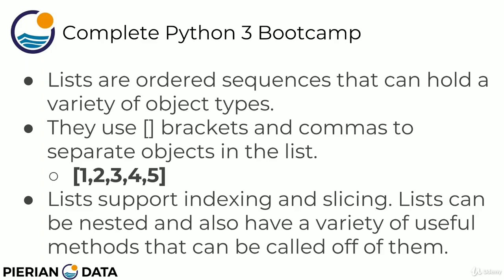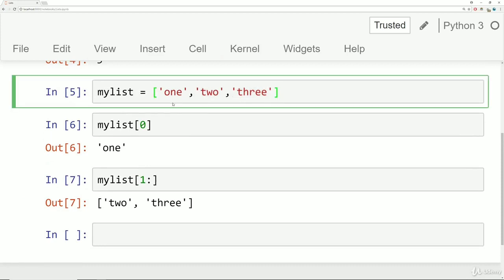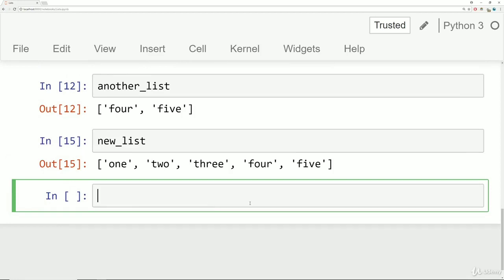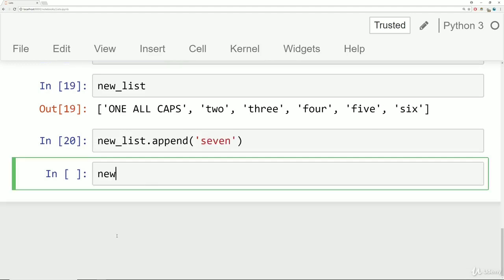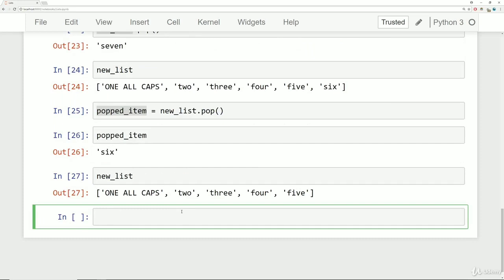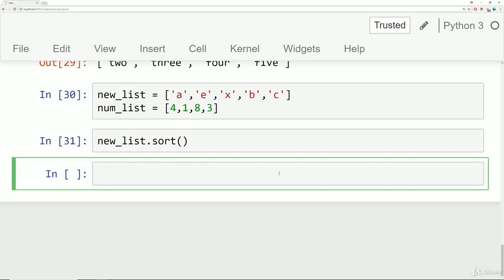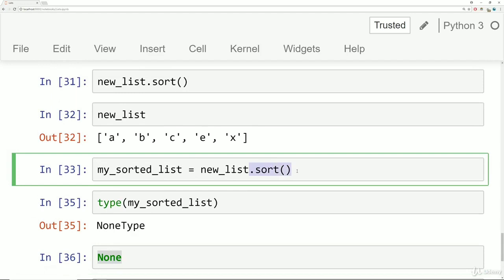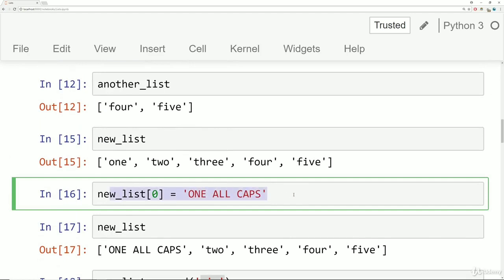Lists In Python